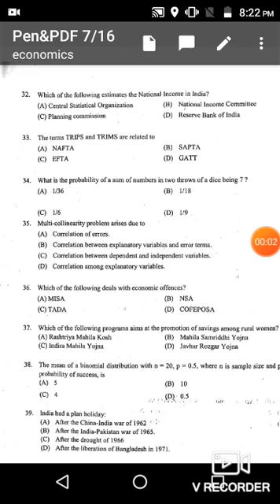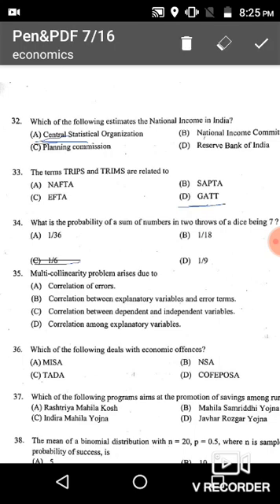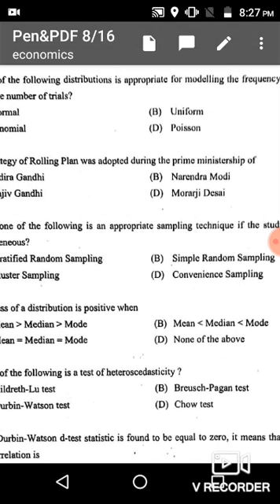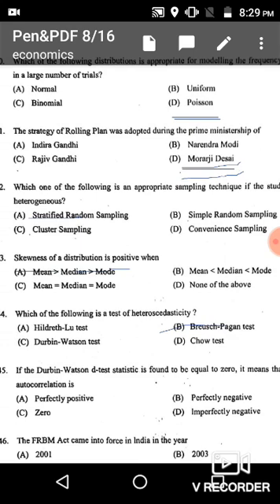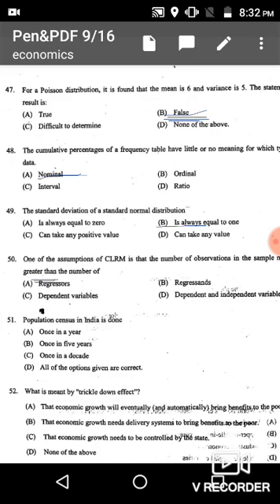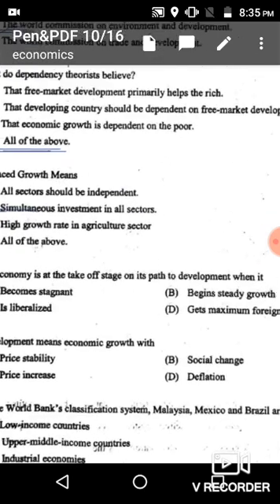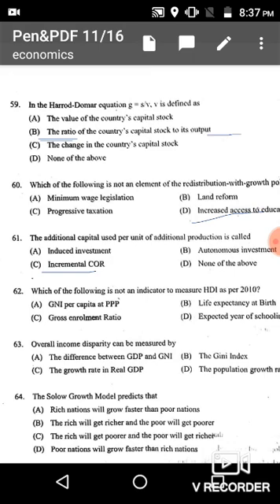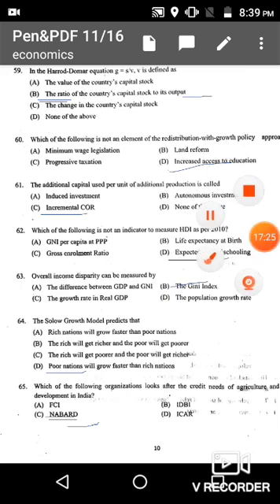Ravenshaw University MA Economics Entrance questions-2017 Fully solved, Part-2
RavenshawUniversity#M.AEconomicsEntranceQuestions2017#FullySolved#